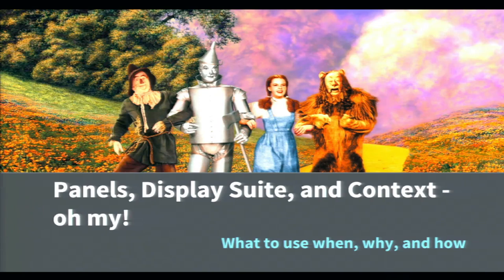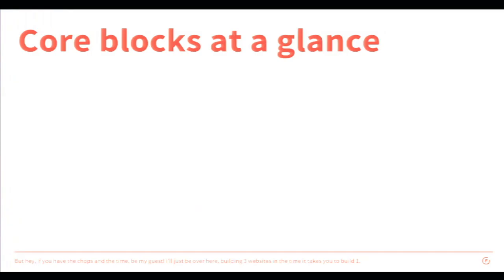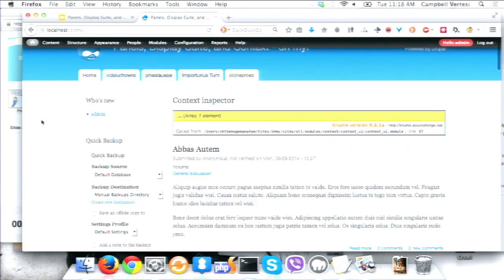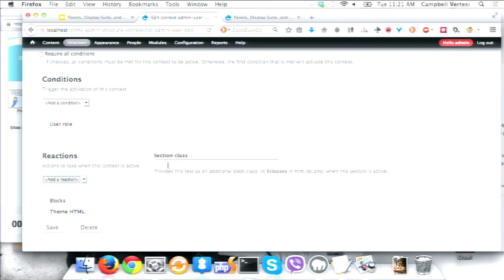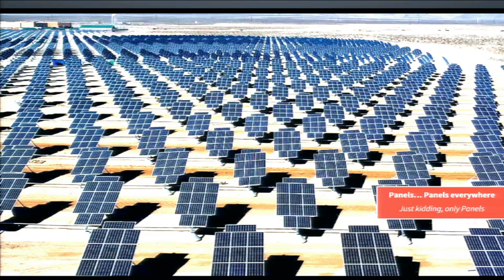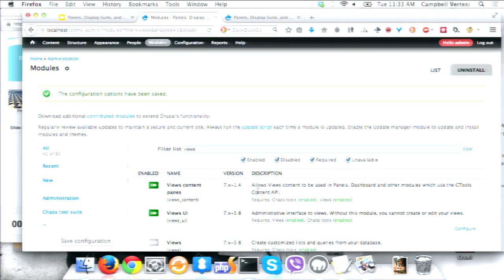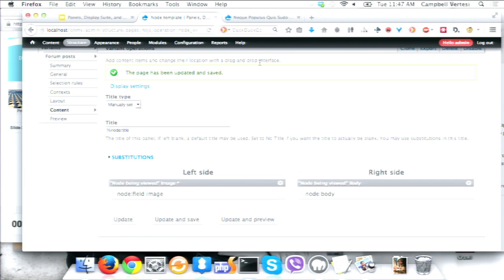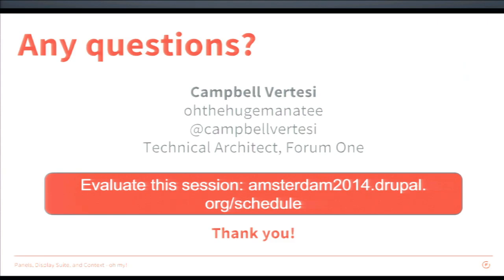DrupalCon Amsterdam 2014: Panels, Display Suite, and Context - oh my! What to use when, why, and how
Speakers: ohthehugemanatee
Drupal has a whole ecosystem of modules to help you with layout. Which one do you use? There are Display Suite die-hards, Context converts, Panels proselytizers, and even people who swear by Core's built in template/block system. Who's right? Which layout system should YOU use?

In this session you'll learn that the answer is "all of the above". Each layout system has unique strengths and weaknesses; you'll learn to combine them to maximize those strengths! We will discuss and demonstrate the three major approaches, highlighting the best use cases for each and ways they can be combined. We will cover extensions to each module such as Panelizer and Field Group, and when those can be helpful as well. Finally we will review some case studies where a combined approach has improved maintainability while reducing setup time.

You will leave this session with an in-depth understanding of major layout concepts in Drupal, and with some practical experience in combining them for optimum effect. Why restrict yourself to one layout system when you can use them all!